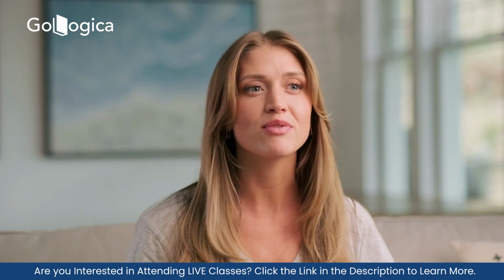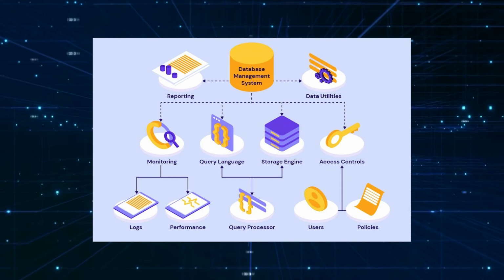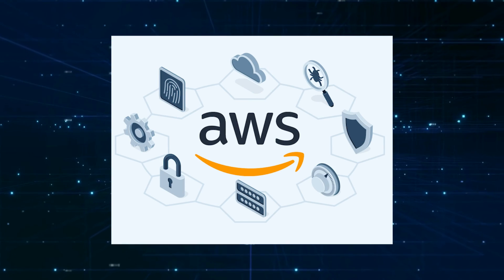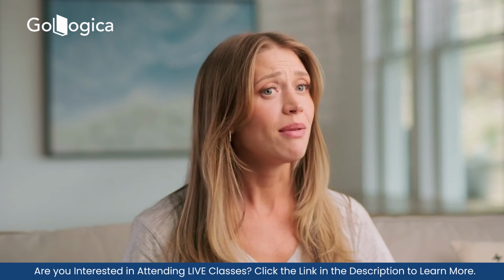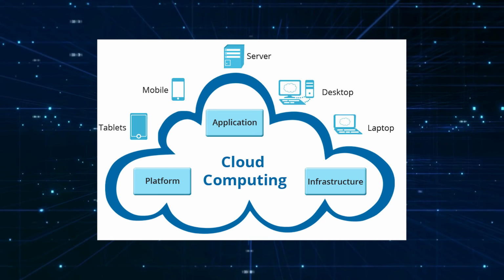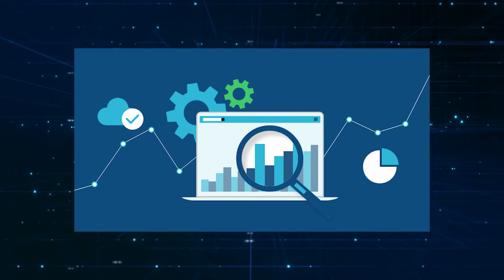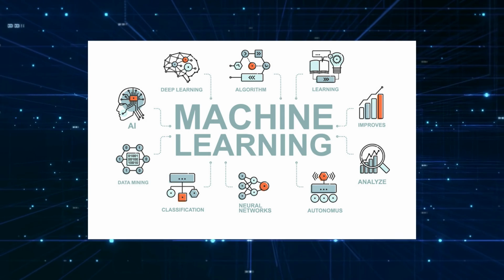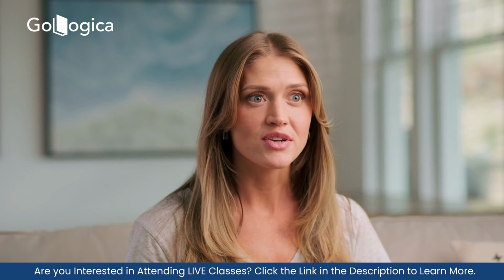Become an AWS Developer | Master Cloud Computing, Serverless Apps & DevOps on AWS! | GoLogica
Amazon Web Services is the world's leading cloud computing platform, offering a wide range of services, including computing, storage, databases, machine learning, networking, and security. As cloud adoption grows across industries, skilled AWS developers are in high demand to build, deploy, and maintain cloud-based applications efficiently.

The AWS Developer course is designed to provide a deep dive into AWS core services, application development, serverless computing, DevOps practices, and security. Learners will gain hands-on experience in developing cloud-native applications using AWS tools and services such as AWS Lambda, API Gateway, DynamoDB, S3, and Cloud Formation. Additionally, the course covers deployment automation, monitoring, performance optimization, and security best practices.

The course begins with an introduction to cloud computing and AWS fundamentals, including key concepts like regions, availability zones, IAM, and AWS CLI. It then explores AWS compute services, such as EC2, ECS, and Lambda, for deploying applications. Storage solutions like S3, EFS, and DynamoDB are covered in-depth to help developers efficiently manage data. Networking topics such as VPC, Route 53, and Load Balancers ensure learners understand cloud networking architecture. Security best practices, monitoring with AWS Cloud Watch, and CI/CD integration using AWS Code Pipeline and CodeBuild are also covered.

Video Timeline:
00:32 Roadmap
00:40 About the Course
02:50 Prerequisites
03:23 Eligibility Criteria
04:06 Salaries, Roles, and Responsibilities
05:51 Training Program